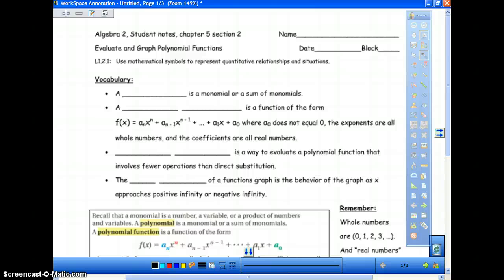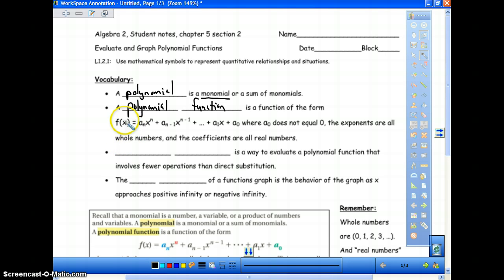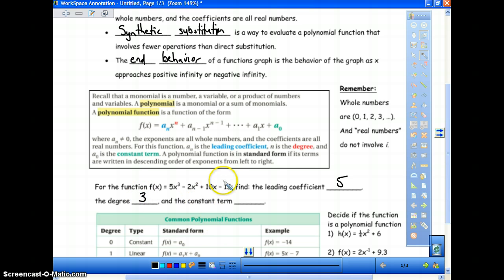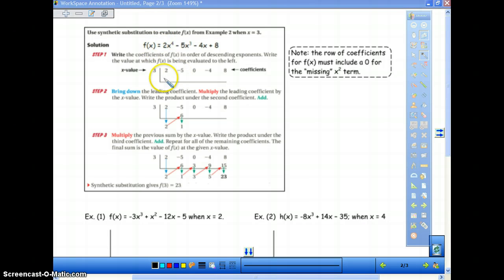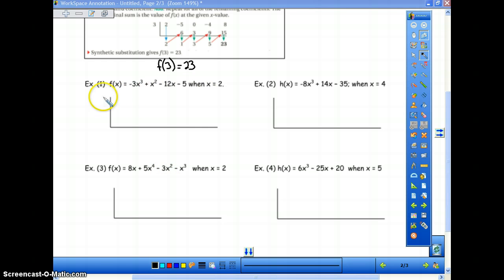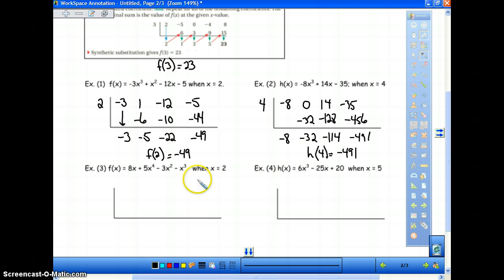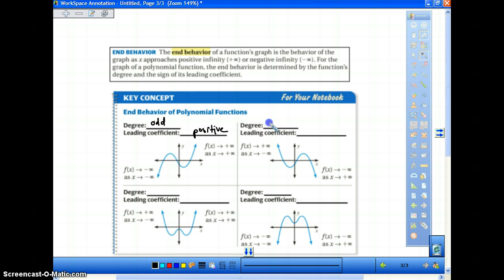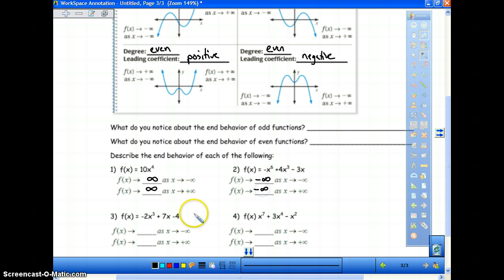Honors Algebra 2 5.2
Evaluate and Graph Polynomial Functions